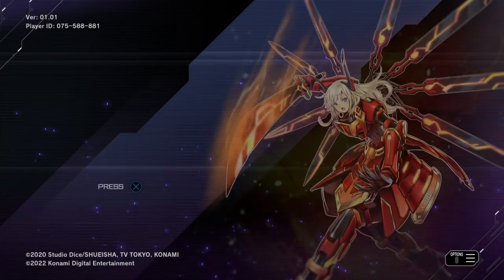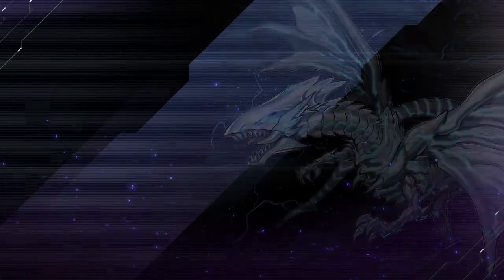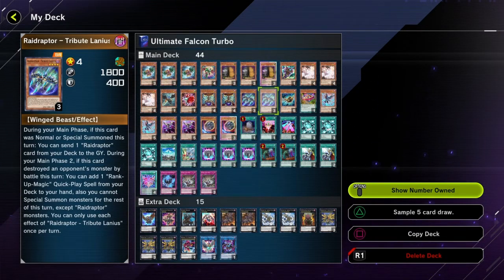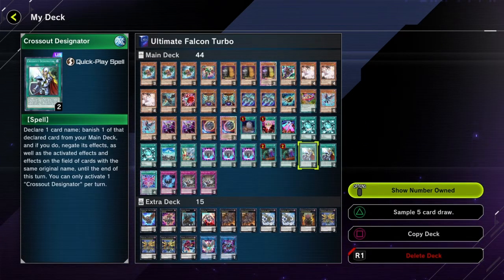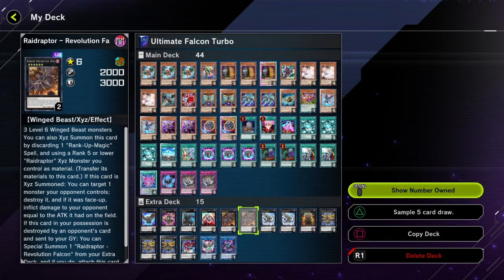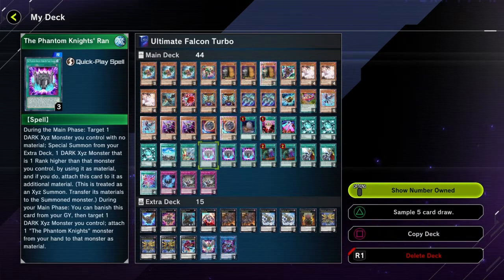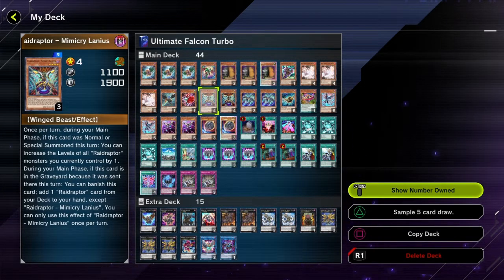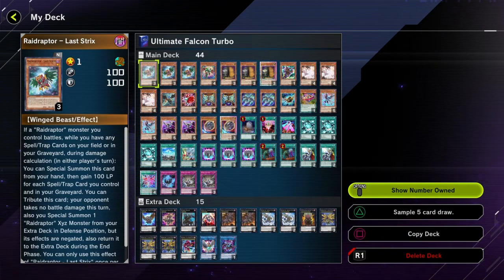Ultimate Falcon Turbo Deck Profile (MASTER DUEL)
Ultimate falcon turbo deck profile.